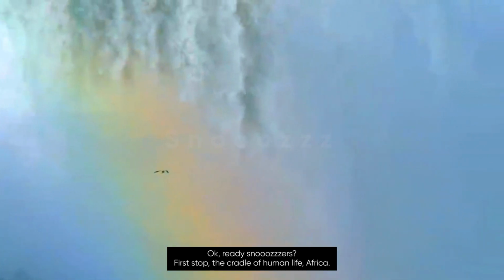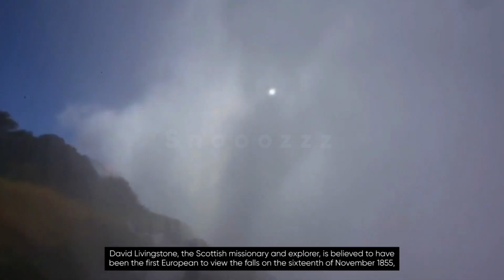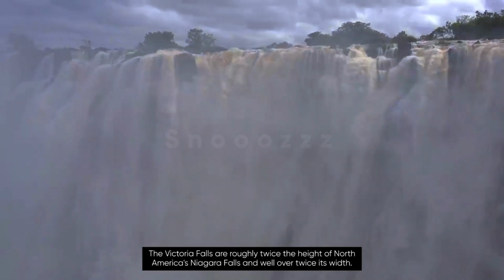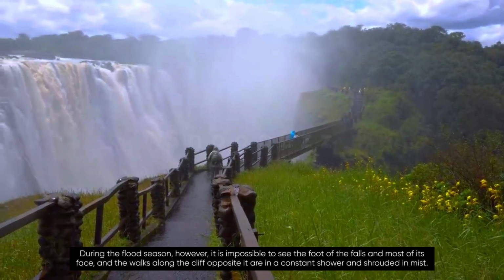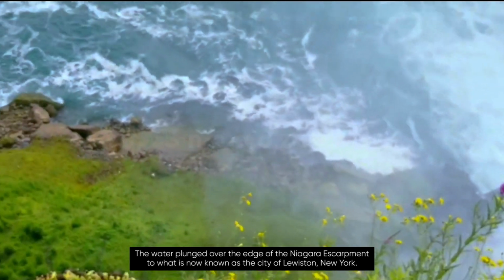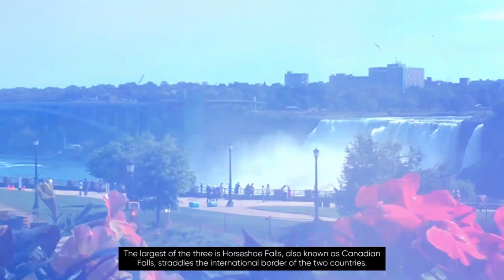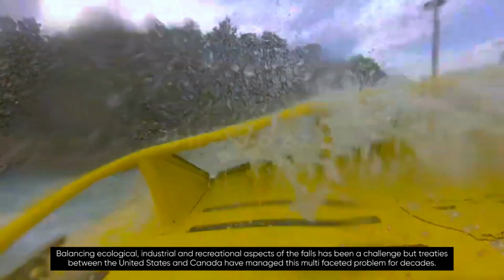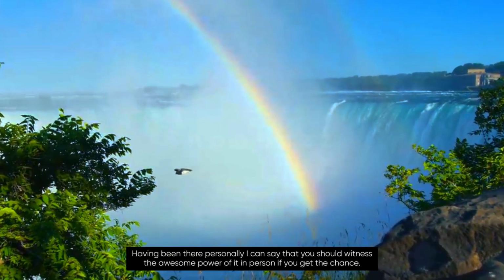WONDERS of the World! Victoria falls VS Niagara Falls!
Get ready to be amazed by some of the most breathtaking waterfalls in the world, including Victoria Falls and Niagara Falls. Explore the beauty of these natural wonders in this video!